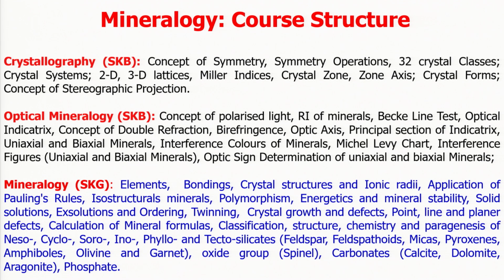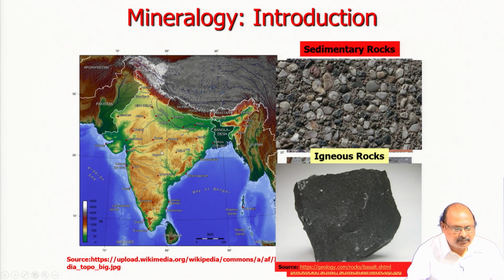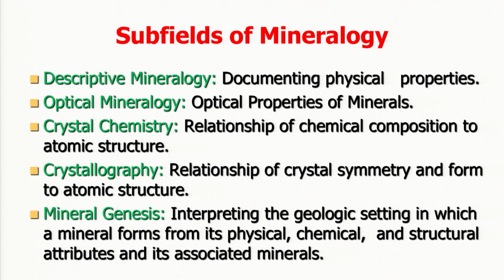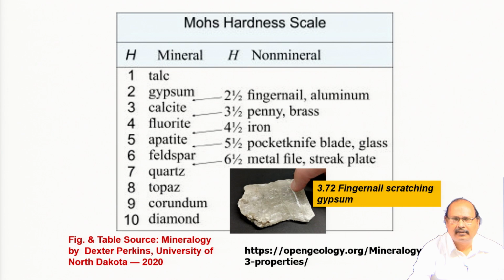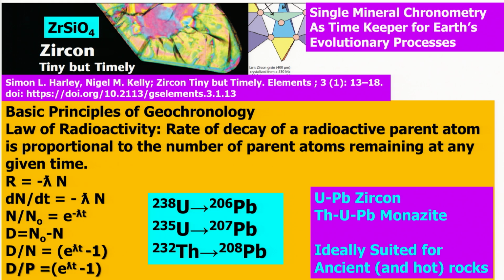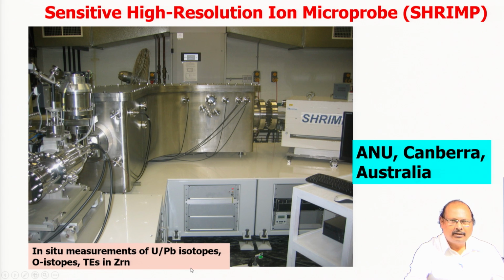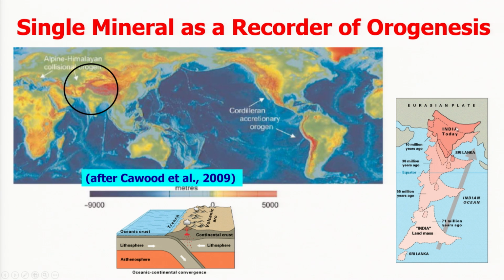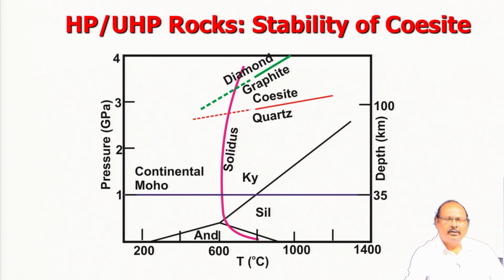Introduction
Subject:Civil Engg
Course:Mineralogy